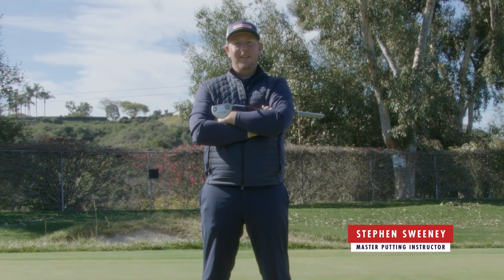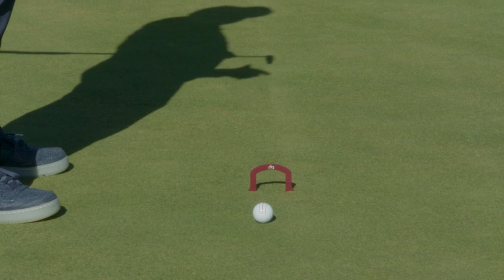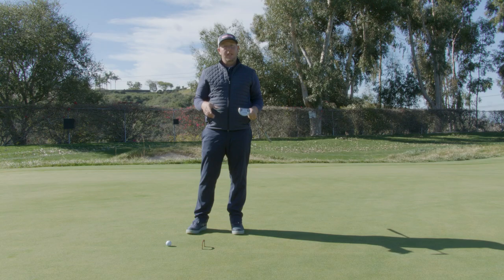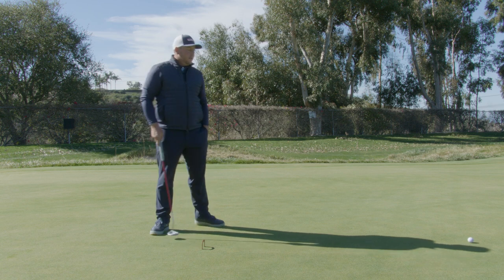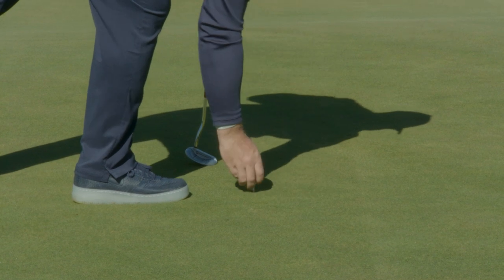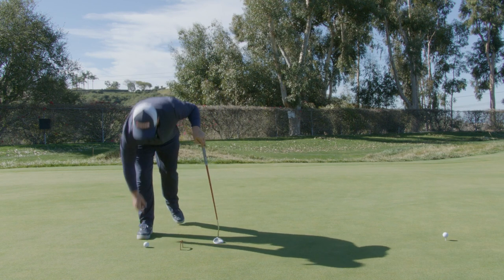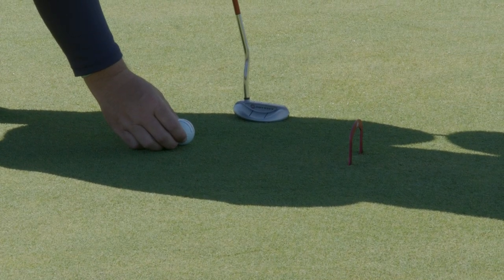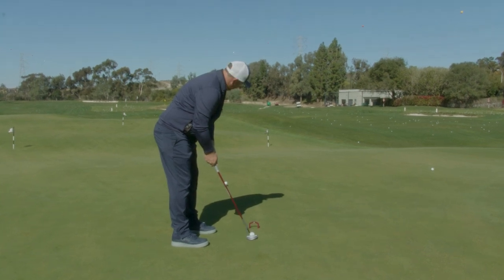Stephen Sweeney's Speed Control Start Direction Drill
Try Stephen Sweeney's start line direction drill that he uses with his PGA TOUR player students. It's a very fun drill to improve your putting inside of ten feet!